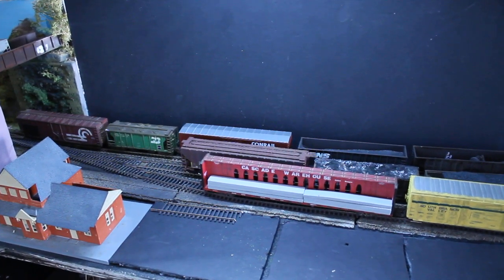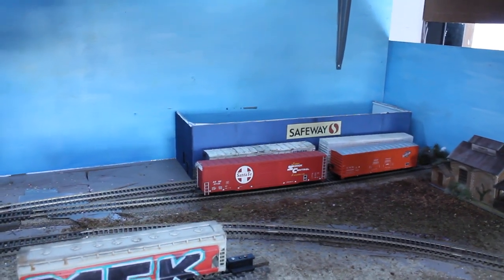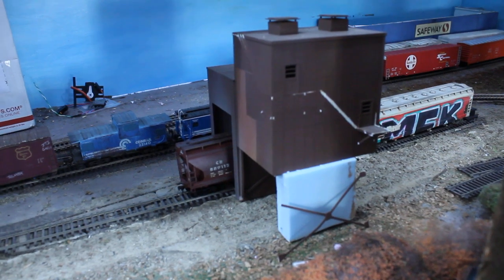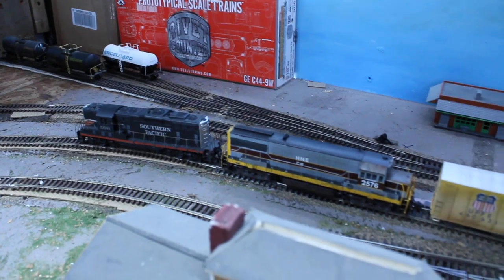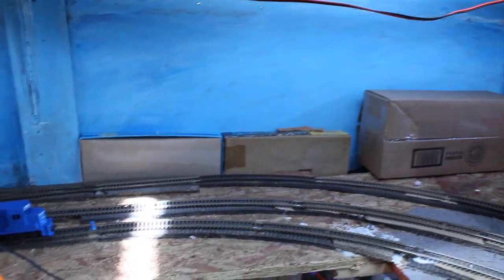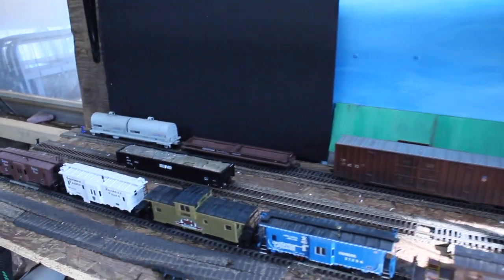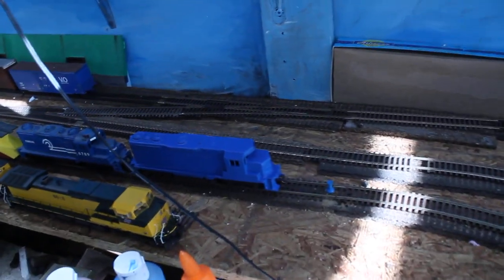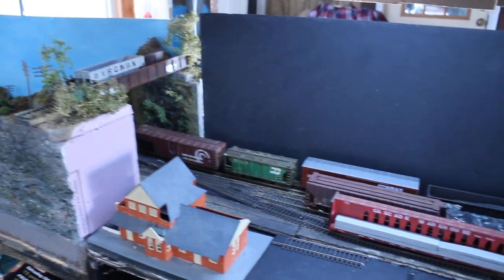HO Scale Bell Community Branch Update January 2022